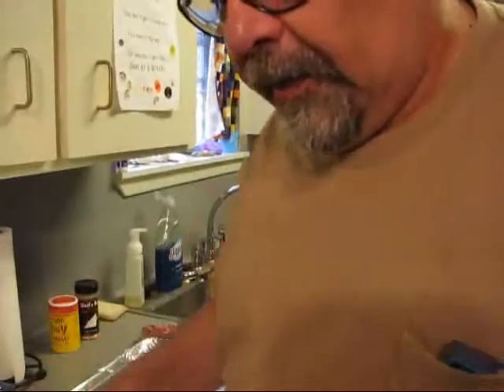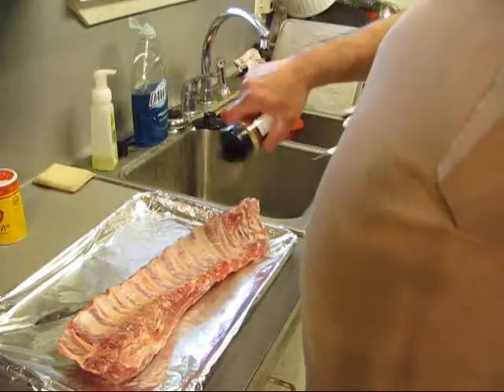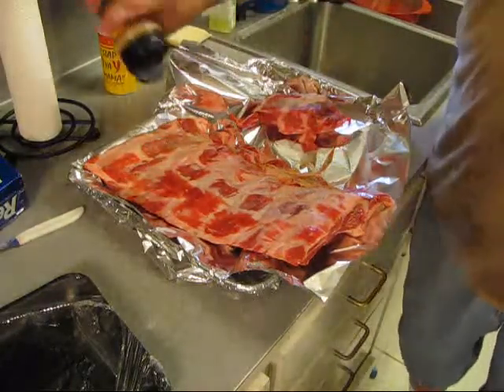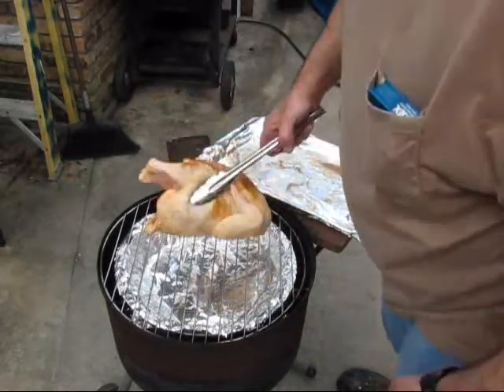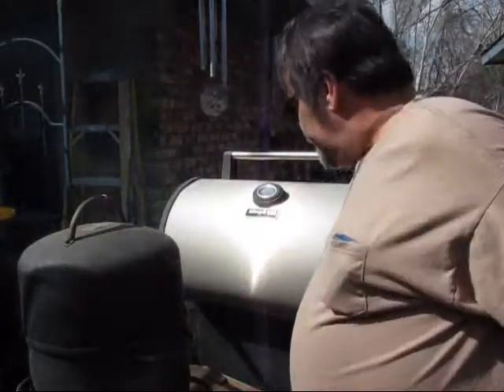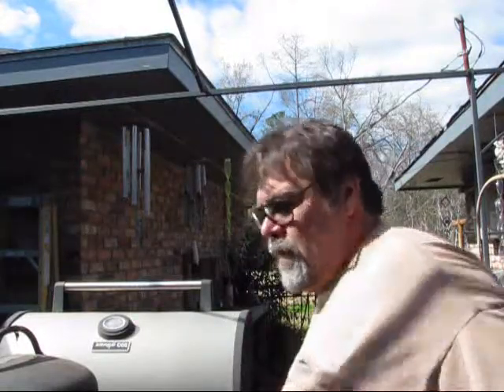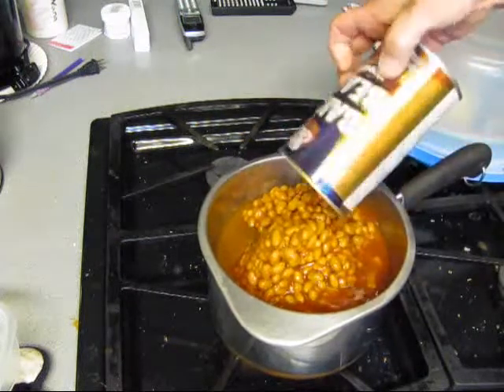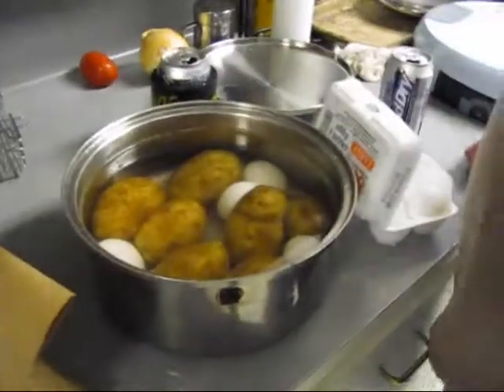BBQ smoked ribs n chicken part 1 of 2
tator salid bbq beans